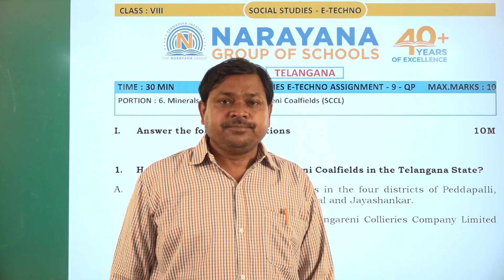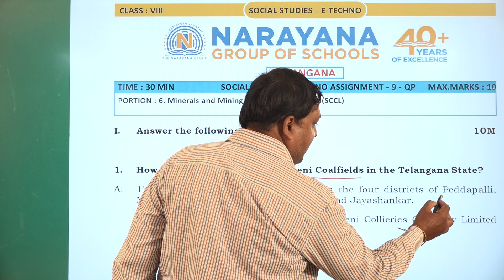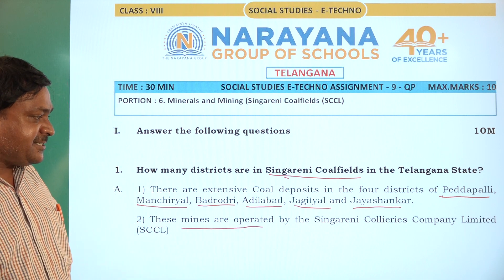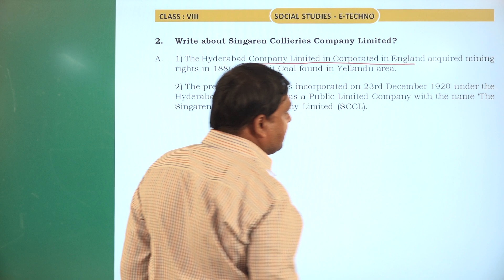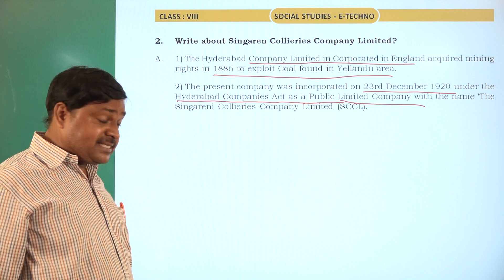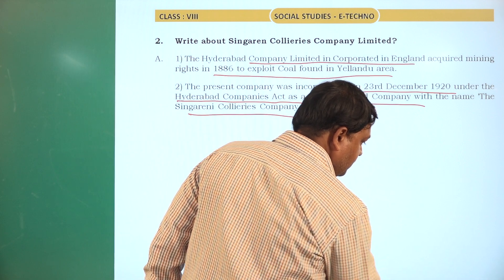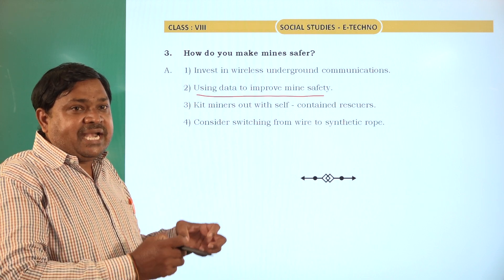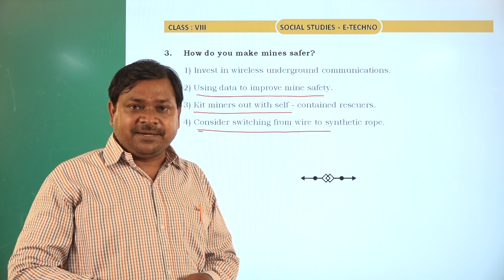TS ET&OLY SOCIAL VIII MINERALS AND MINING SINGARENI COAL MINES